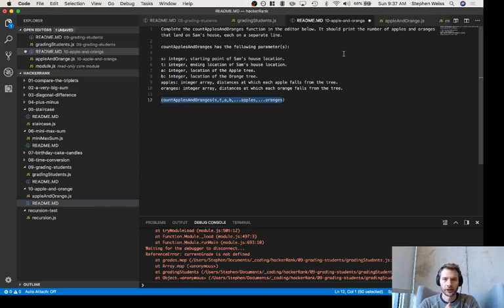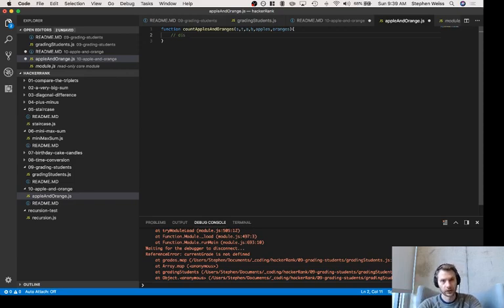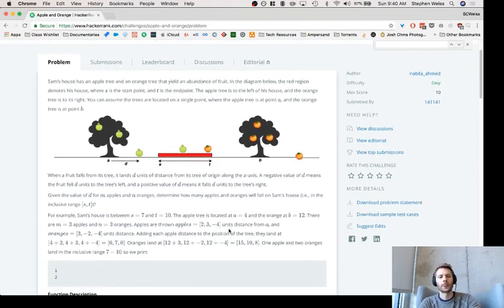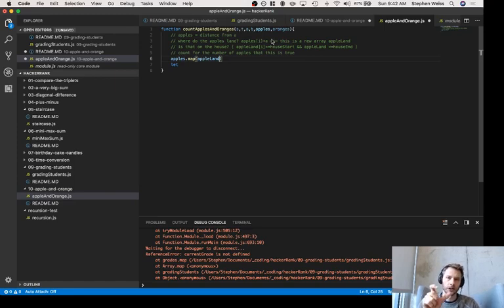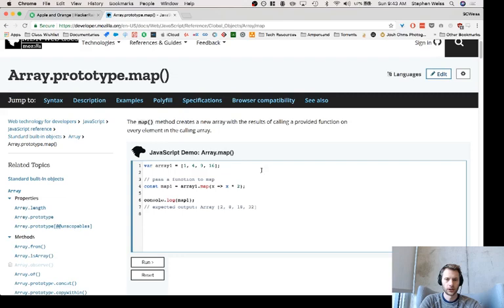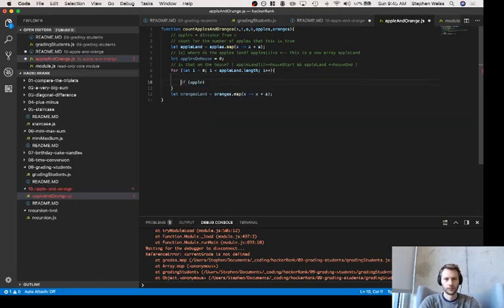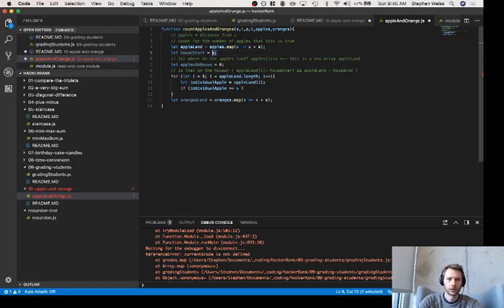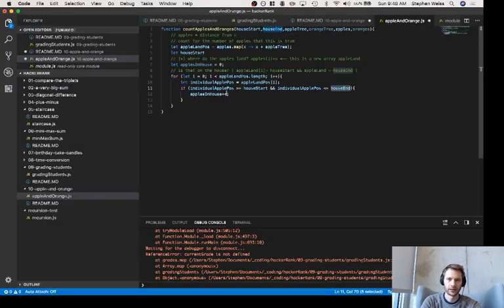15 minute code challenge: apples and oranges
In this 15 minute challenge, I attempt to solve the apple and orange problem from Hacker Rank.

Cover image photo by denise bossarte on Unsplash